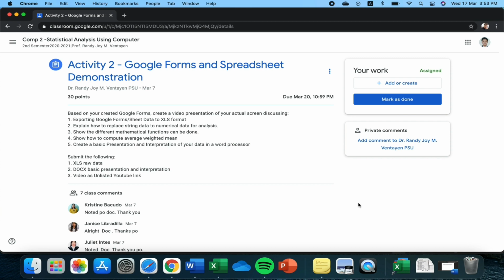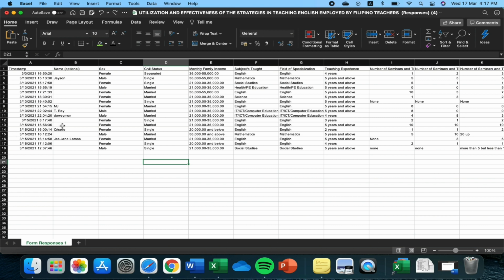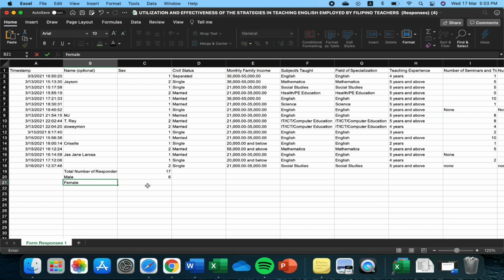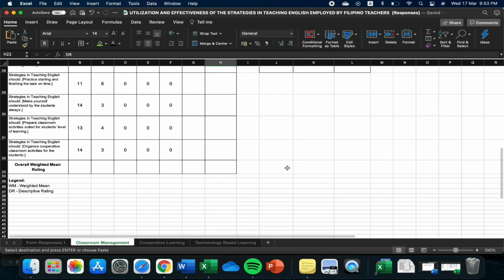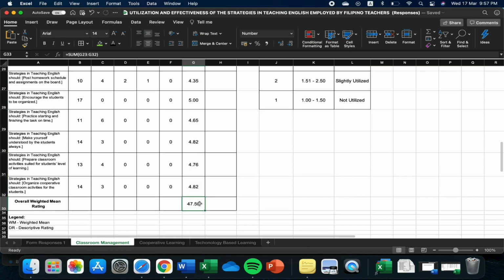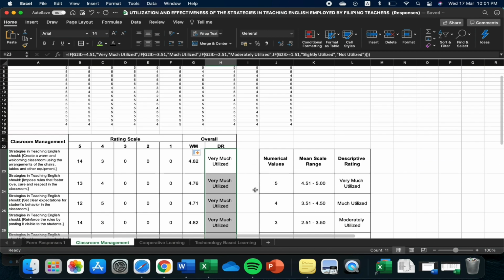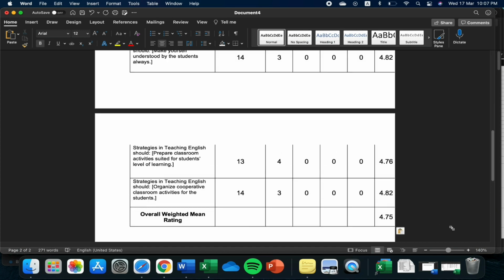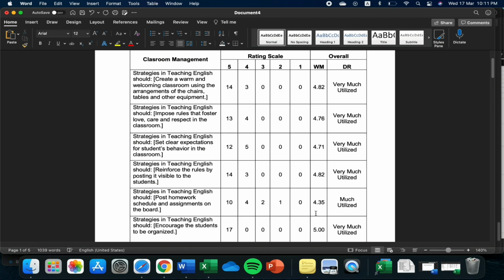COMP 2 | Activity 2 | Google Forms and Spreadsheet Demonstration | Jay Mark Tabora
Good day Dr. Ventayen!

This is my video presentation of Activity 2. In this video presentation, the following tasks are being discussed:

1. Exporting Google Forms/Sheet Data to XLS format
2. Replacing String Data to Numerical Data
3. Applying Mathematical Functions such as getting the Frequency and Percentage
4. Computing the Average Weighted Mean
5. Creating a basic presentation and interpretation of data in a word processor

Cheers,
Jay Mark Tabora